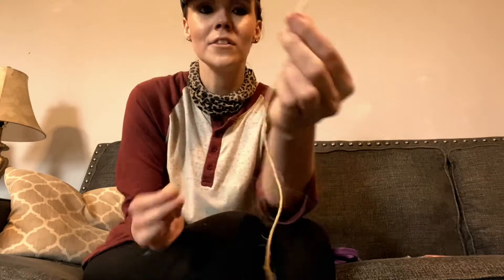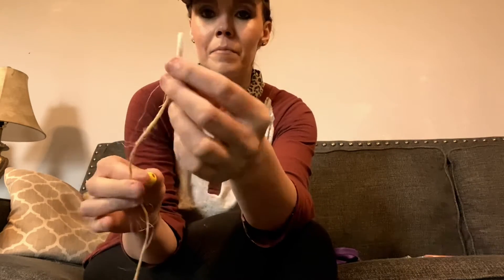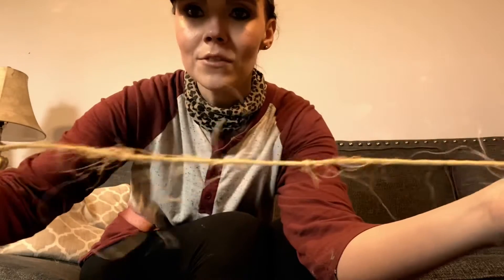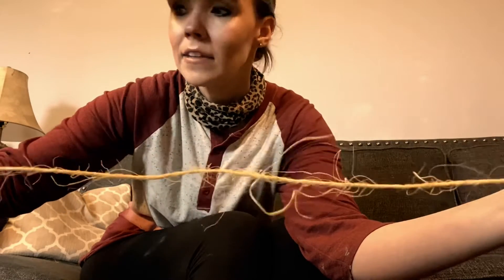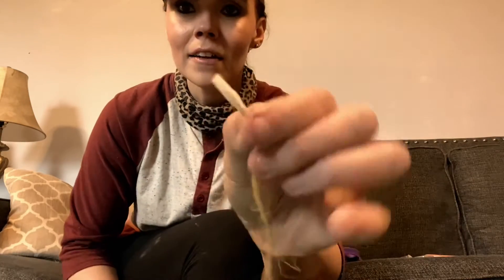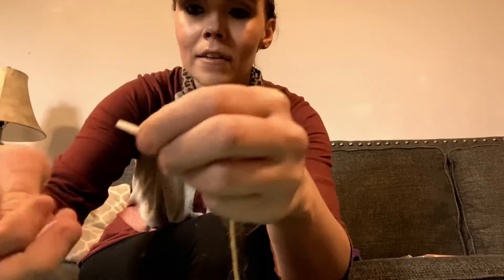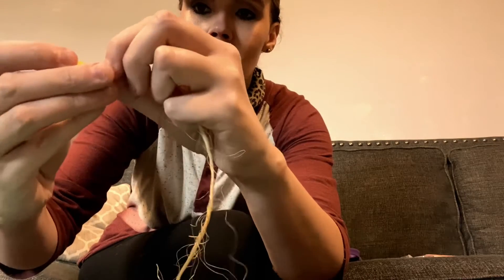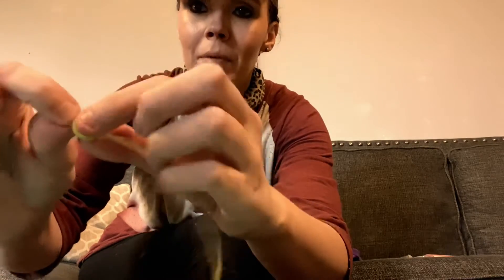Easy Bead Trick || Dealing With Unruly Twine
Hello and welcome to my little space in the YouTube world! Hope y’all enjoy what you see, and decide to stick around and become part of my YouTube family!

Y’all are such a Blessing!!! See y’all in my next video!!❤️

💙Today I am sharing an easy how to trick for getting beads onto unruly twine! Hope y’all enjoy! 😊

💙I will be doing another giveaway when I reach 500 subscribers!

💙This video is edited using iMovie!

💙Some images are found on google!

Hope y’all have a wonderful day!

XOXO,
Sarah